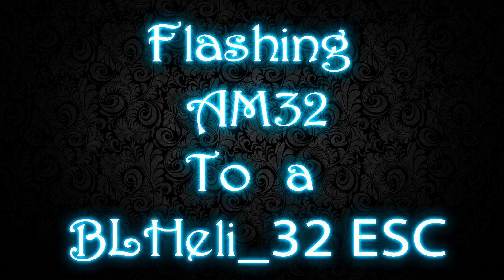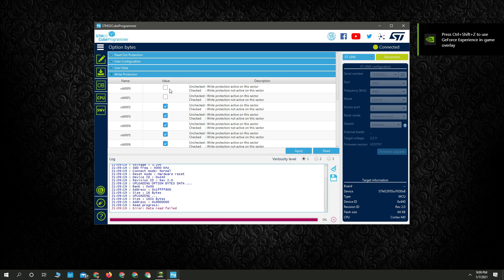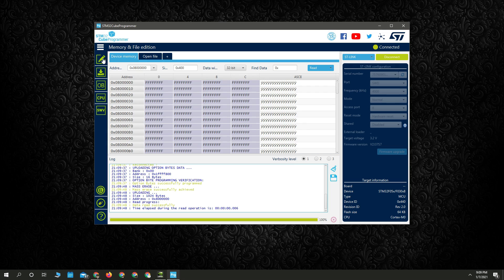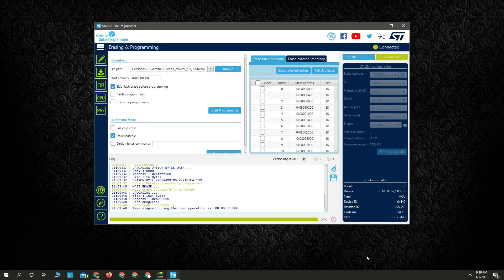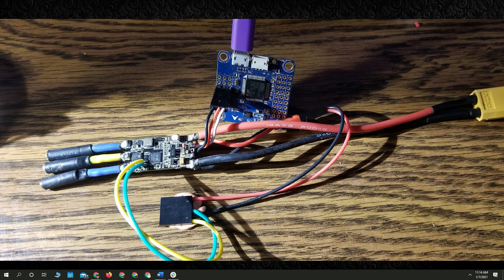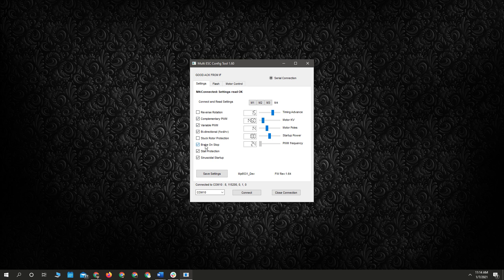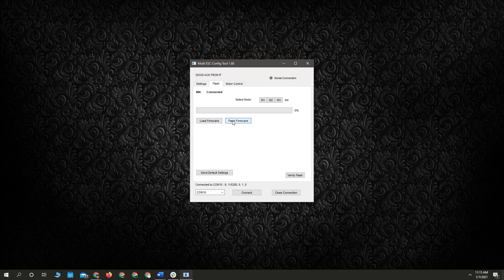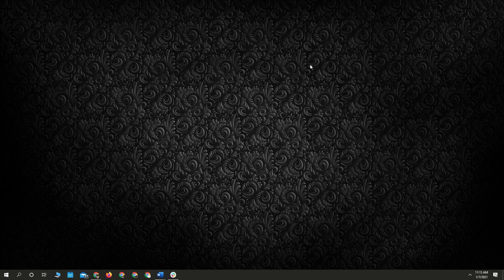Flashing opensource crawler Firmware (new software)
I am flashing AM32 to an Airbot Wraith32 35a v1.1
This is how you can get a silent outrunner motor like the revolver to have super low initial startup speeds for rock crawlers.

The software I use is
STM32CubeProgrammer
and
The configurator aka escconfigtool1_60 or SerialPortConector

It also works on Airbot Wraith32 35a v1 and Airbot Wraith32 50a v1
It might work on the Iflight SucceX 55A Slick 2-6S ESC and SucceX X80A or they might need a different bootloader. I will update this when I know more.

See my other videos for how well it works